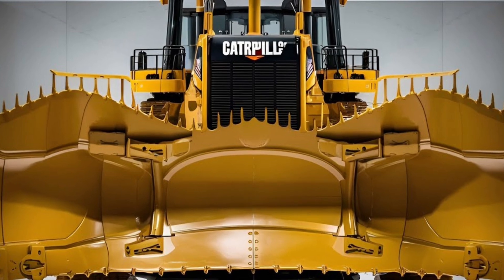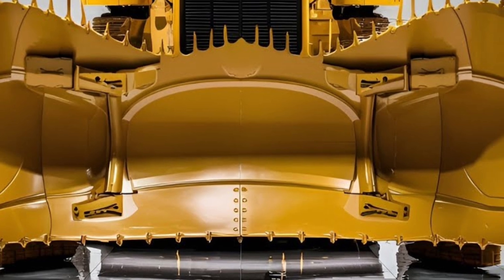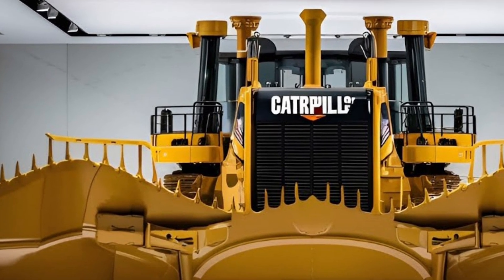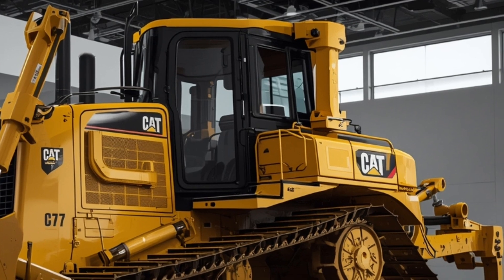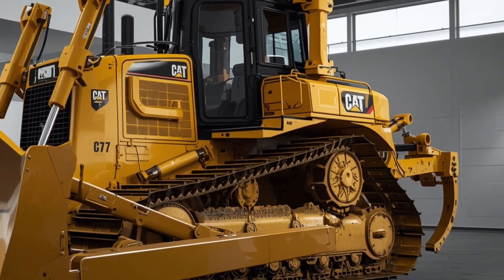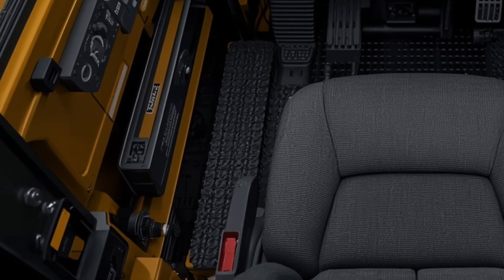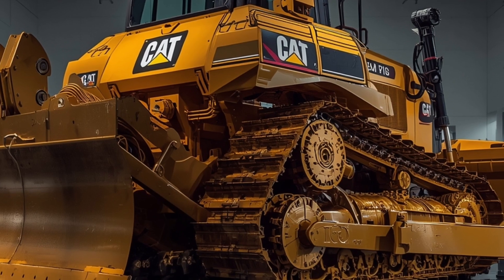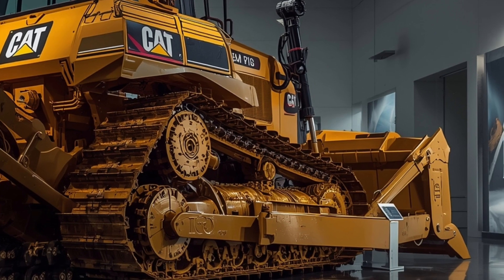Caterpillar D17 Bulldozer 2026 | World’s Most Powerful Next-Gen Dozer Revealed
📝 Video Description

The Caterpillar D17 Bulldozer 2026 is redefining the future of heavy machinery with unmatched power, cutting-edge technology, and next-level durability. Designed for the toughest mining, construction, and earthmoving operations, the all-new Cat D17 combines extreme horsepower with intelligent automation to deliver maximum productivity and efficiency.

In this video, we take a deep look at the Caterpillar D17 2026, exploring its massive blade, reinforced undercarriage, advanced control systems, fuel-efficient engine, and futuristic operator cabin. From pushing enormous loads to operating in the harshest environments, this bulldozer is built to dominate large-scale projects like never before.

If you’re a fan of heavy equipment, construction machinery, or next-generation industrial technology, this video is for you. Watch till the end to see why the Caterpillar D17 2026 could become the most powerful bulldozer ever created.

🔑 Keywords (SEO)

🚀 10 Clickbait Video Titles

1. Caterpillar D17 2026 Is INSANE – This Bulldozer Changes Everything

2. The Caterpillar D17 Bulldozer 2026 Might Be the Strongest Machine Ever Built

3. You Won’t Believe the Power of the New Caterpillar D17 2026

4. This Bulldozer Is a Monster! Caterpillar D17 2026 Revealed

5. Caterpillar D17 2026 vs Everything Else – No Competition!

6. World’s Biggest Bulldozer? Caterpillar D17 2026 First Look

7. The Future of Heavy Machinery Starts with Caterpillar D17 2026

8. Caterpillar Just Unleashed a Beast – D17 Bulldozer 2026

9. Why the Caterpillar D17 2026 Is Breaking All Bulldozer Records

10. This Machine Is Too Powerful! Caterpillar D17 Bulldozer 2026